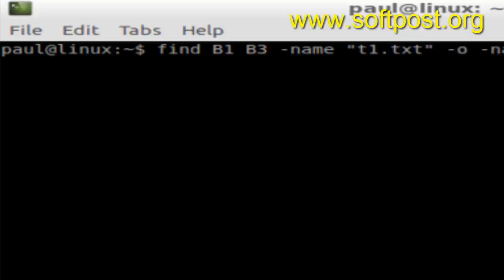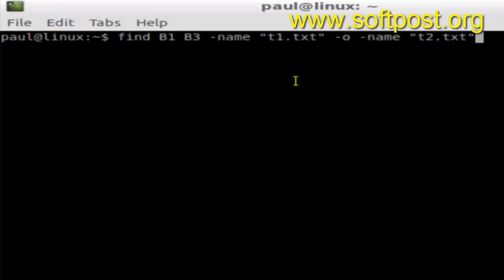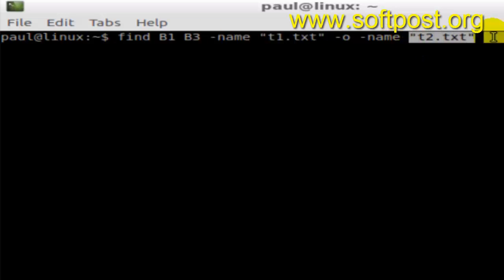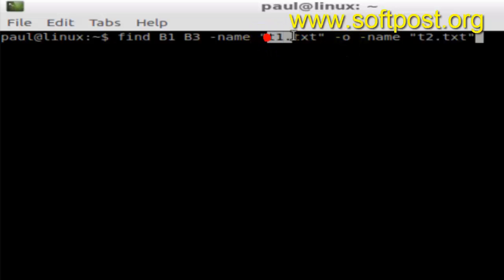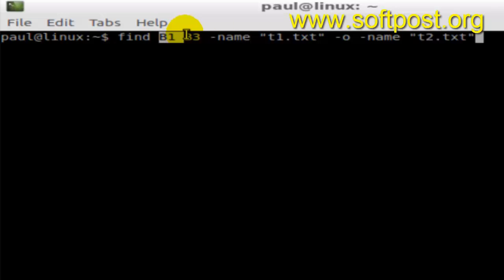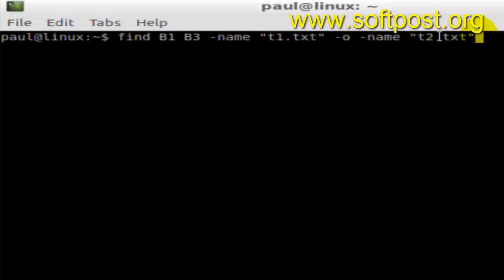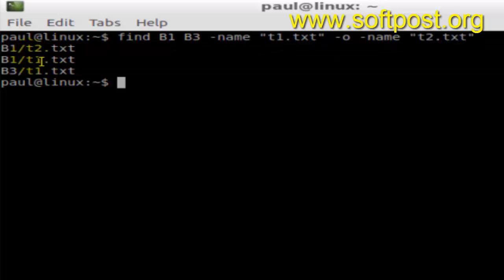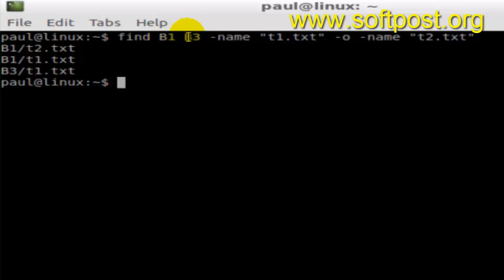How to search multiple files by name in Mac OSX Terminal